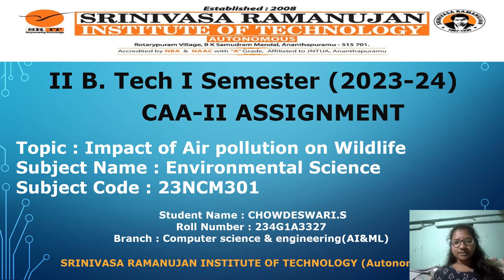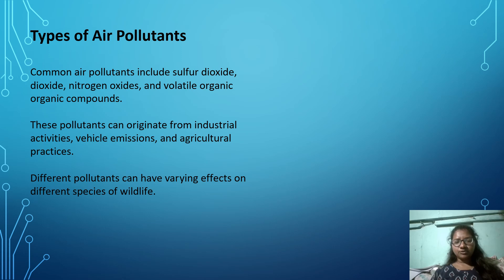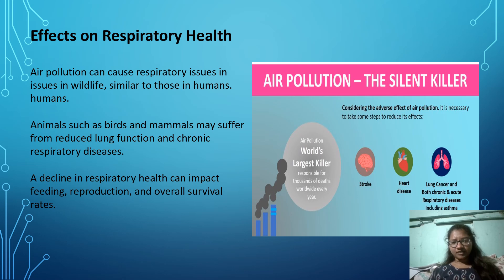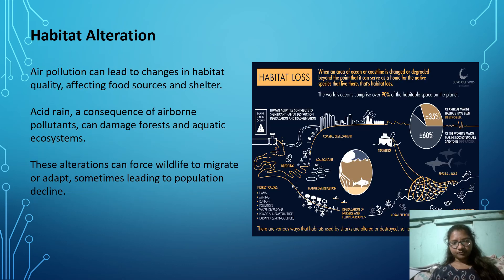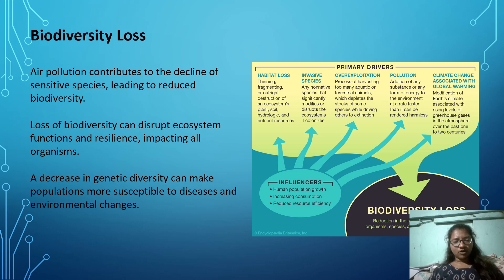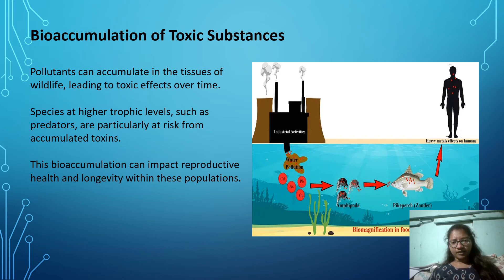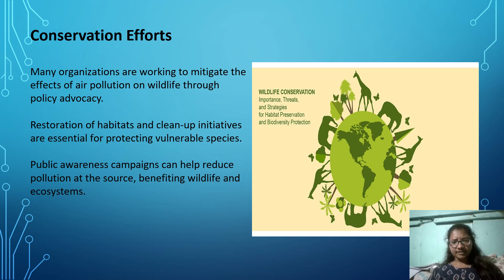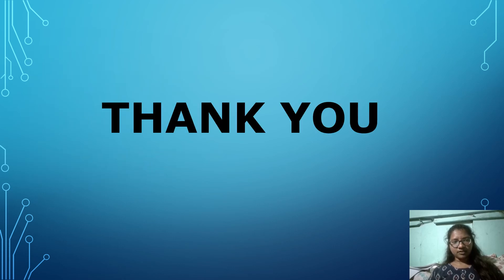Impact Of Air Pollution On Wildlife